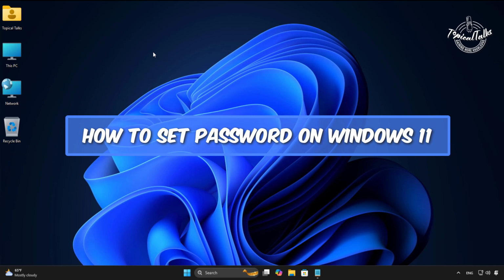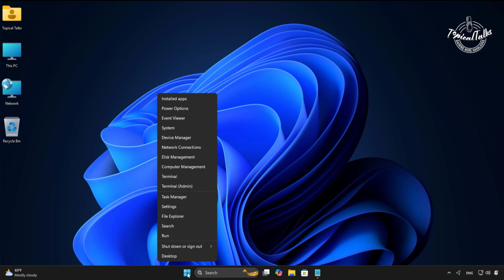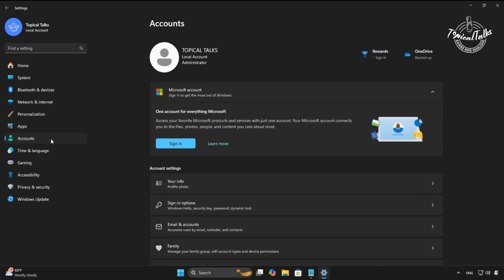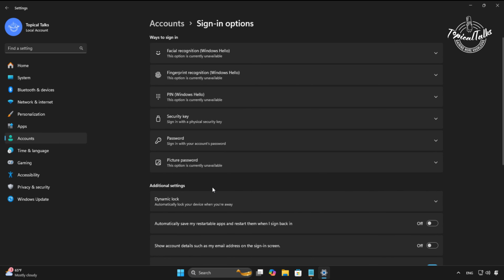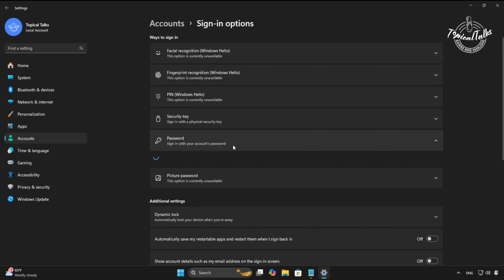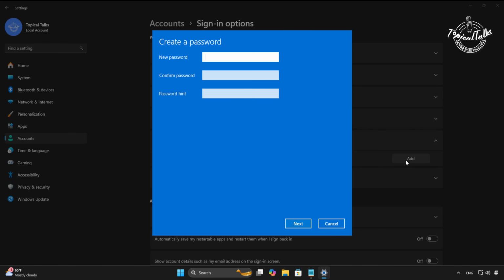How to setup password in Windows 11 | Full Guide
This video tutorial will show you how to setup password in Windows 11. Learn step by step tutorial on How to Set Password on Windows 11.

0:00 Intro
0:03 Setup password in Windows 11
0:58 Outro